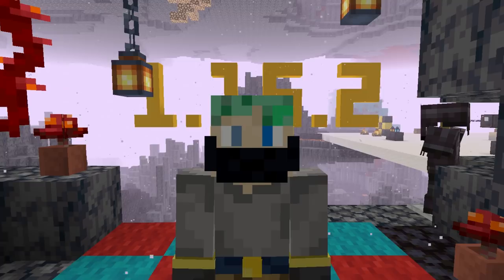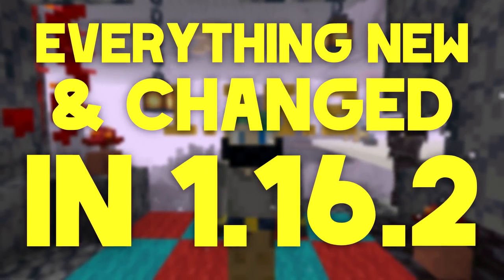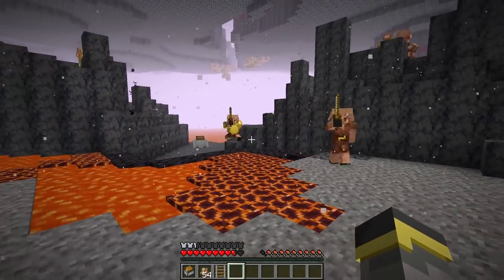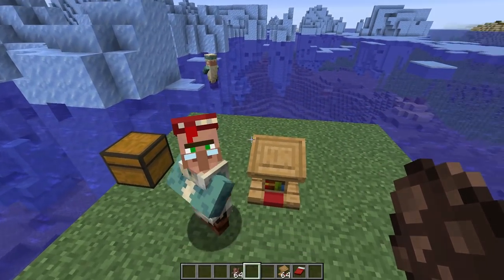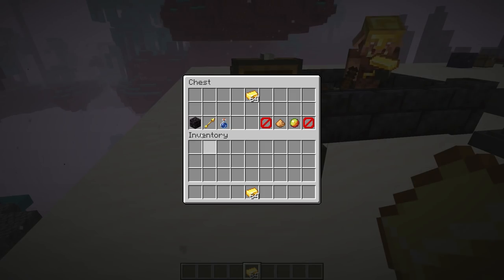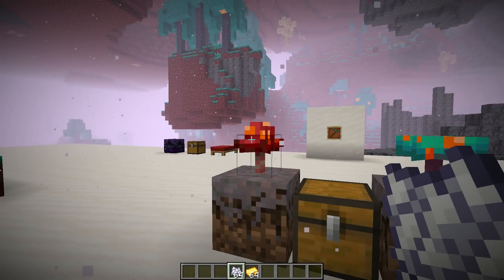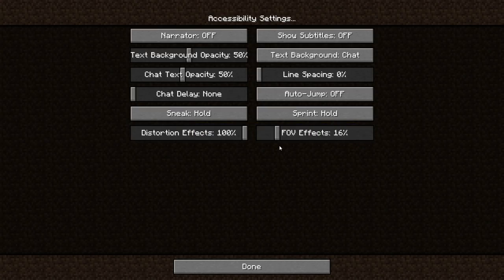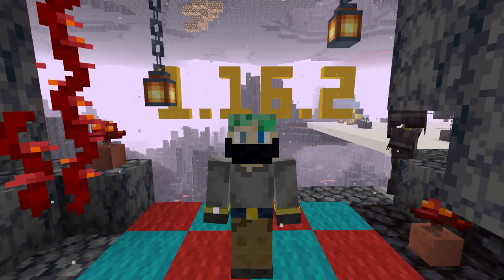EVERYTHING IN MINECRAFT 1.16.2!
Minecraft's newest update 1.16.2 is out now! From piglin brutes to horizontal chains, 1.16.2 is kinda big. In today's video we take a look at everything new or changed in Minecraft 1.16.2.

Timestamps
Intro - 0:00
Bastions & Brutes - 1:09
Other Mobs - 2:55
Blocks & Items - 4:54
Menu - 8:52
Technical Changes - 9:43

if you read this comment "piglin"